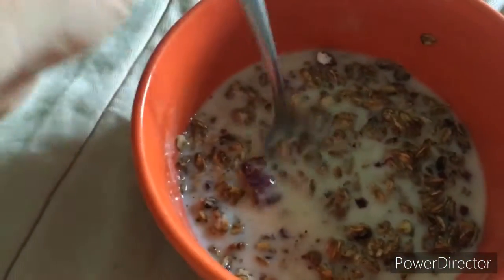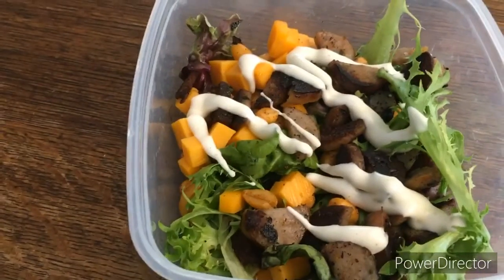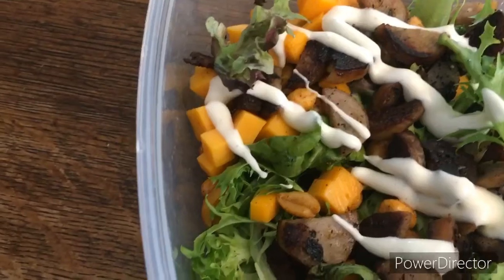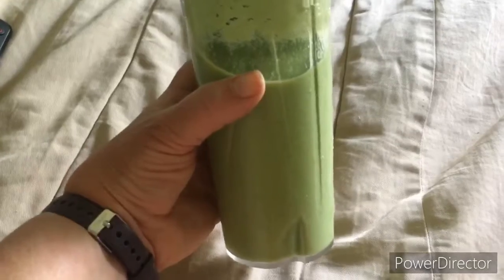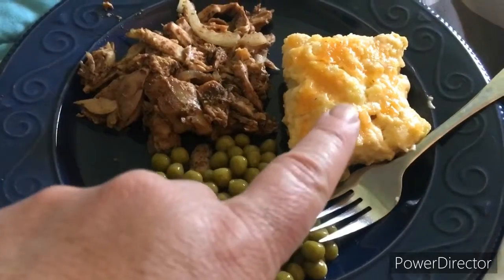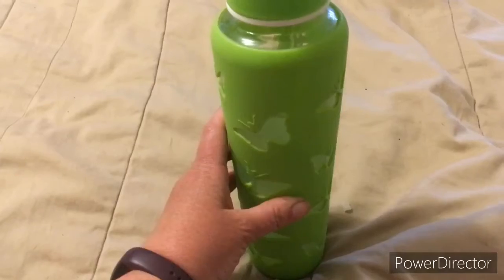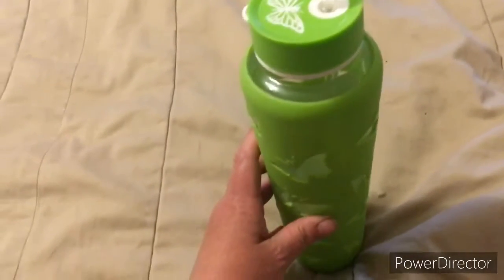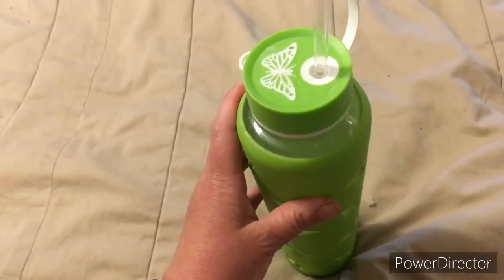What I Eat On Trim Healthy Mama Week 22, 2021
I loved every recipe I made this week.  What did you have?